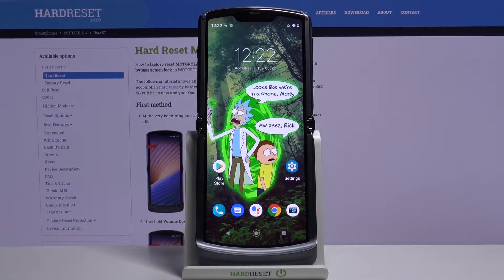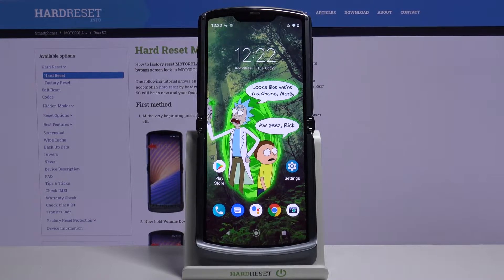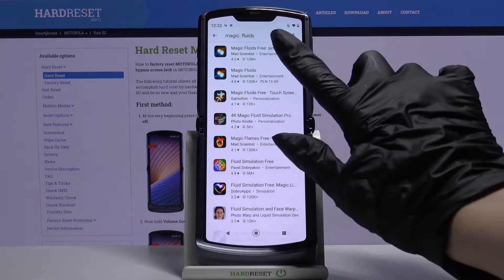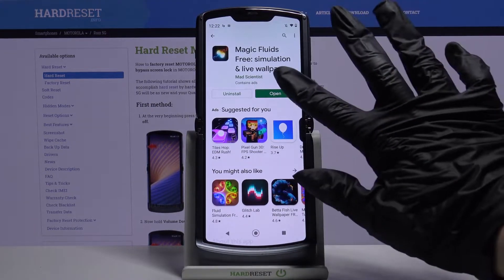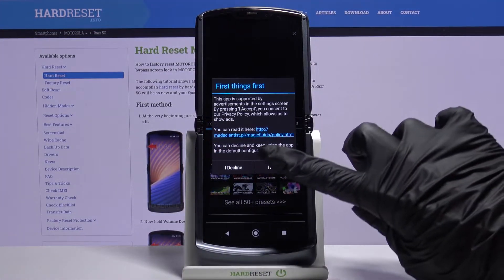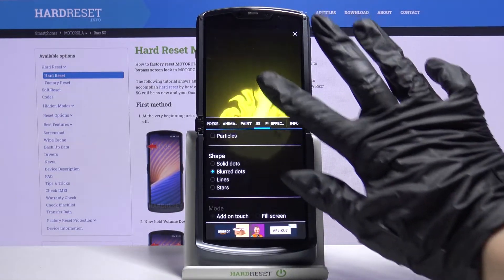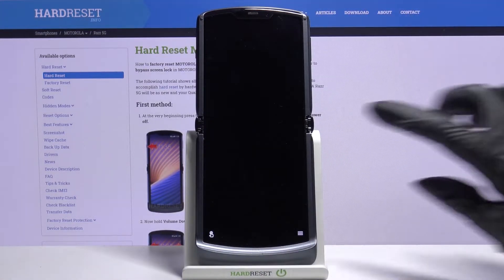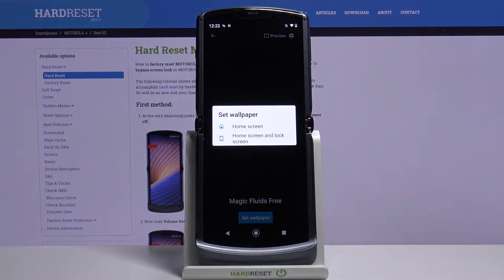How to Download and Apply Live Wallpaper on Motorola RAZR 5G – Magic Fluids App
Hi there! If you are tired of default wallpapers on your Motorola RAZR 5G, then we can offer you a cool solution to solve this problem. To do this, you just need to download the Magic Fluids Application and together with our Specialist you will be able to create and set up a cool animated wallpaper for your Motorola RAZR 5G. All you need to do is to carefully monitor the actions of our Specialist so as not to miss anything important. So, let’s get started!

How to Set Up Live Wallpaper on Motorola RAZR 5G?
How to Install Magic Fluids App on Motorola RAZR 5G?
How to Add Live Wallpaper on Motorola RAZR 5G?